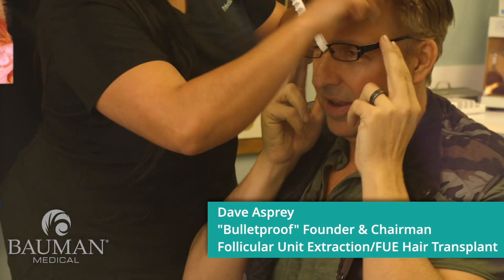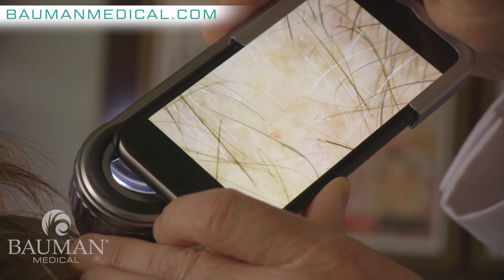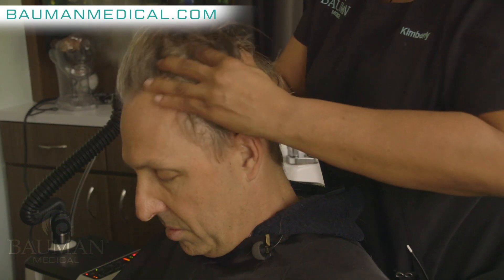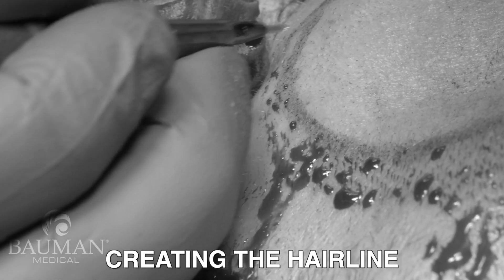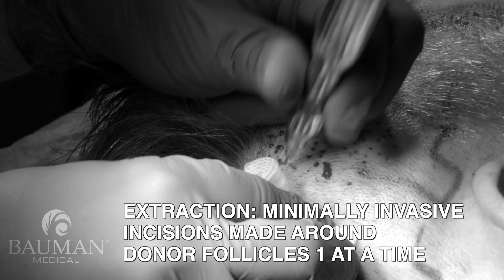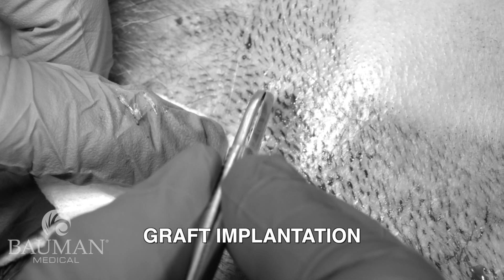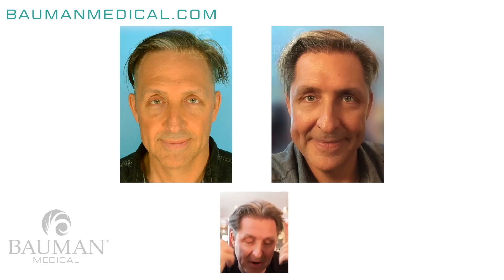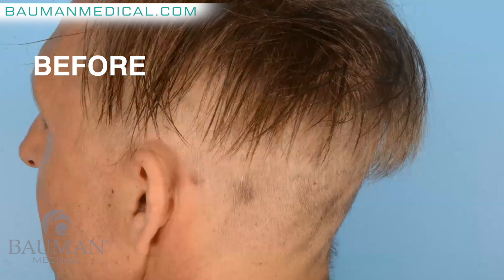Biohacker Dave Asprey Gets A Hair Transplant w. Dr Alan Bauman: The Ultimate